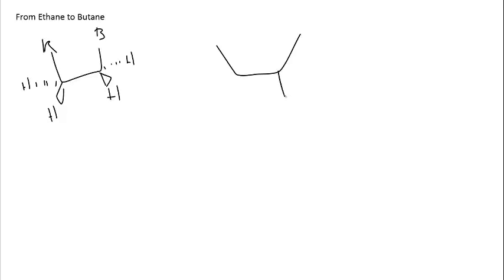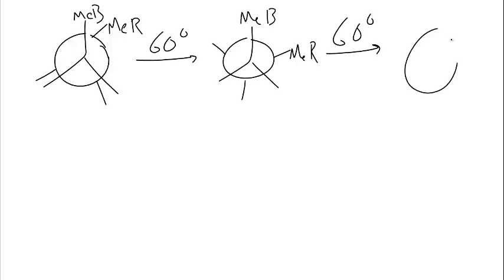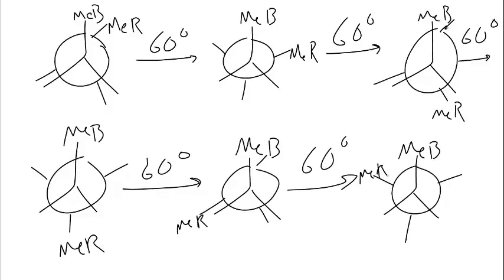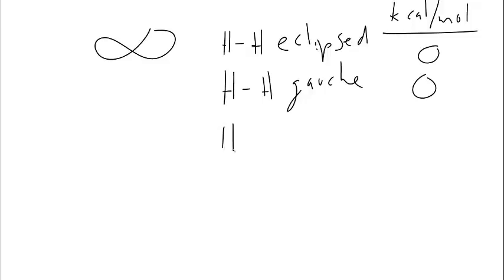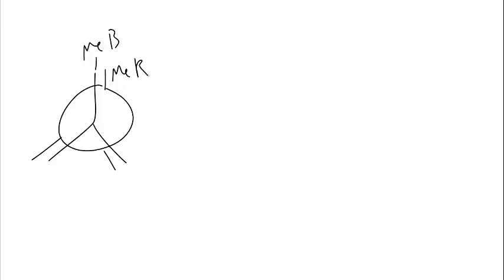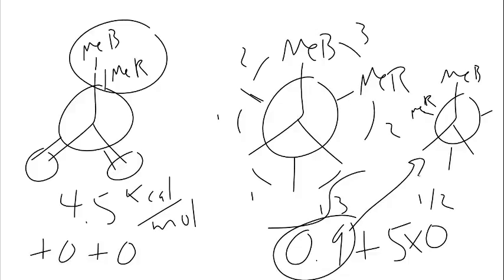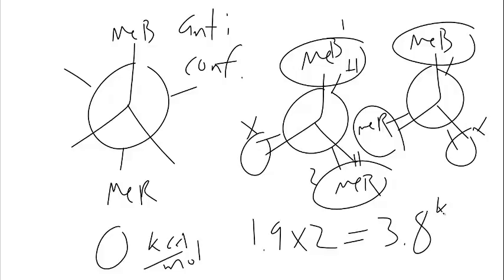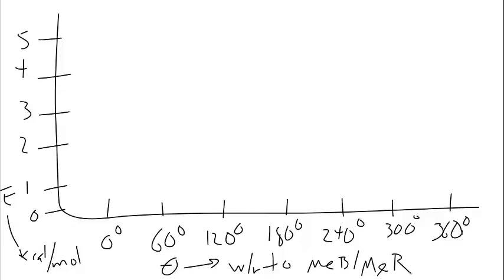Isomers Lecture 10 Part 3/3